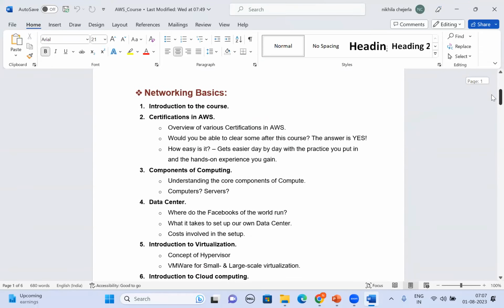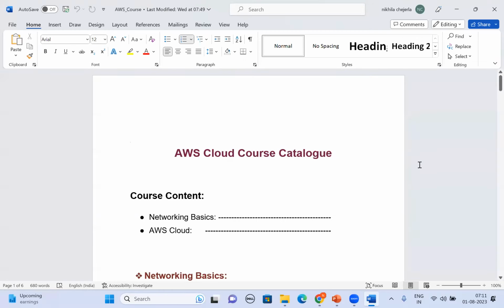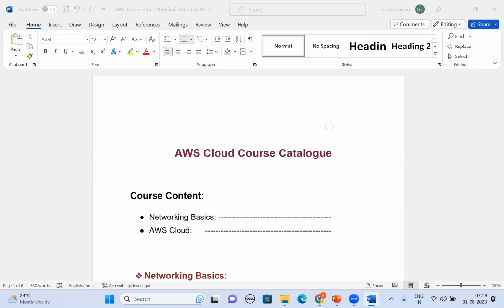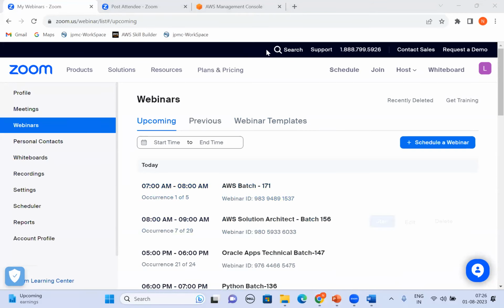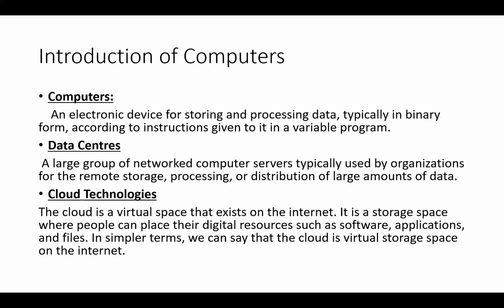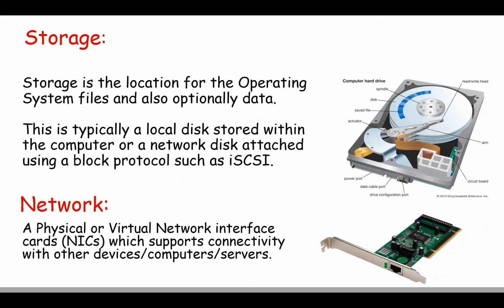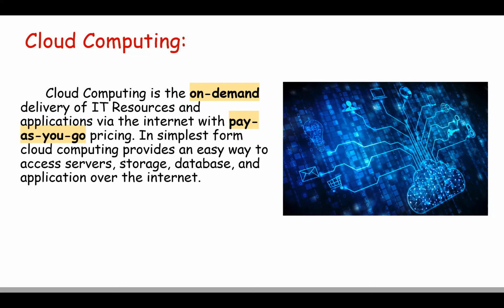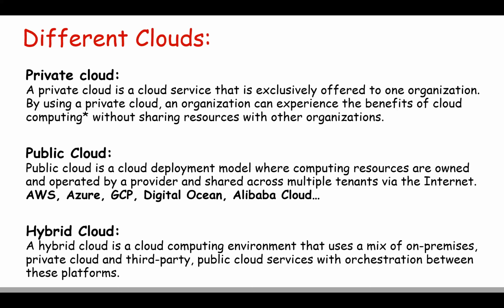Amazon Web Services Day 1 * Topic - Introduction, Batch 171.